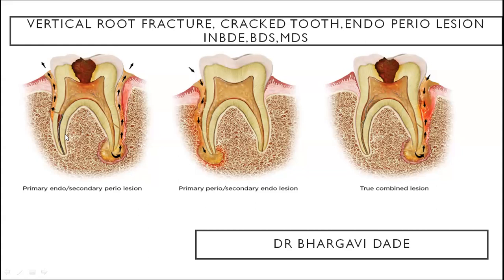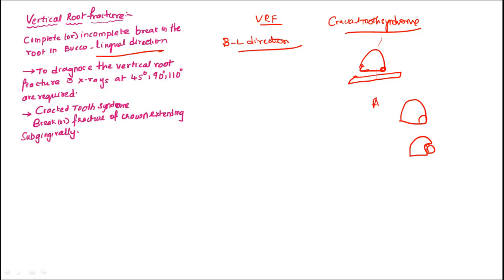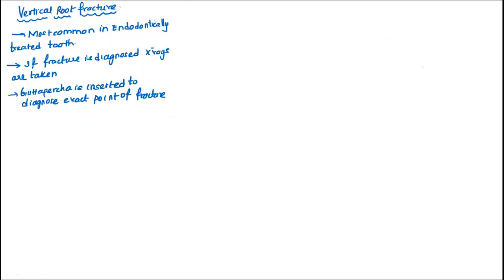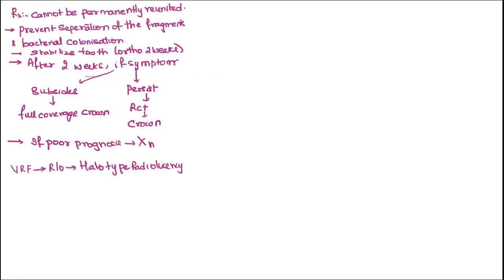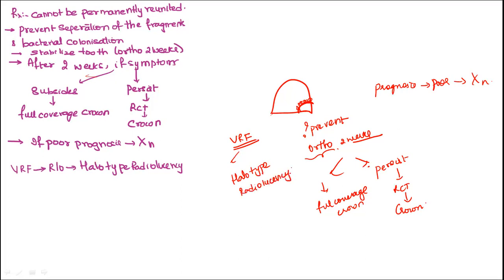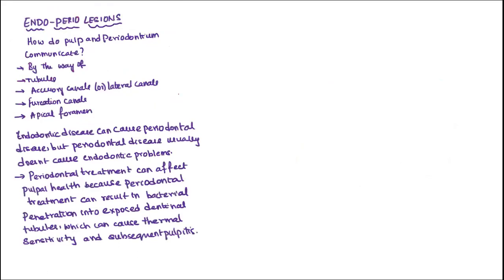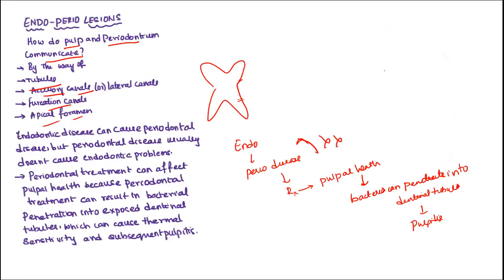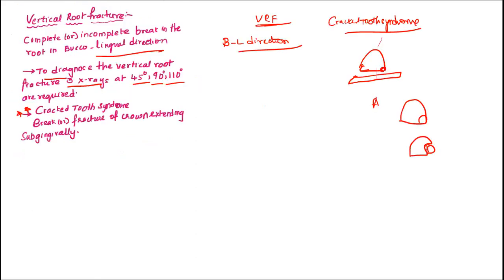Vertical Root Fracture,Cracked Tooth Syndrome,Endo Perio Lesions - INBDE,BDS,MDS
A vertical root fracture is a longitudinally oriented fracture of the root that originates from the apex and propagates to the coronal part.

A cracked tooth is a tooth in which there exists a partial or complete fracture of a stress plane that commonly occurs in that tooth.

The endodontium and periodontium are closely related and diseases of one tissue may lead to the involvement of the other.
The differential diagnosis of endodontic and periodontal diseases can sometimes be difficult but it is of vital importance to make a correct diagnosis so that the appropriate treatment can be provided.
Endodontic-periodontal lesions present challenges to the clinician as far as diagnosis and prognosis of the involved teeth are concerned.
The endo-perio lesion is a condition characterized by the association of periodontal and pulpal disease in the same dental element.